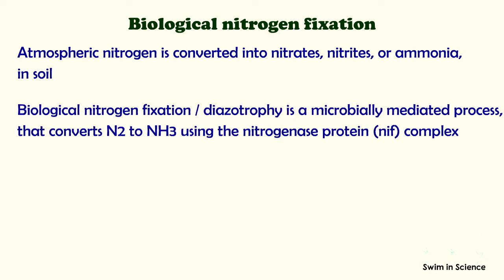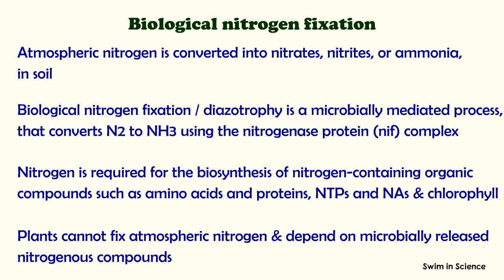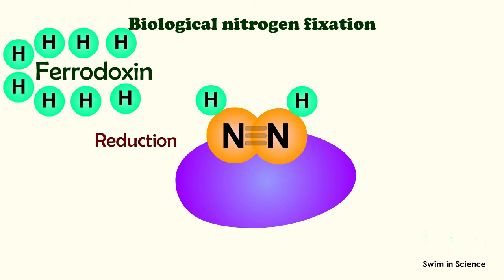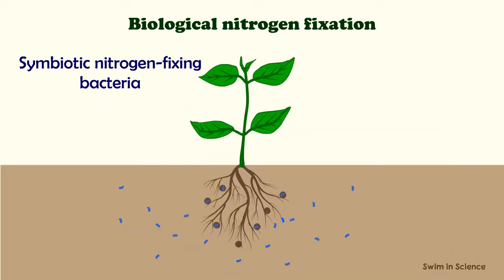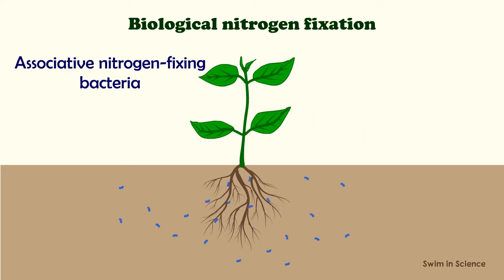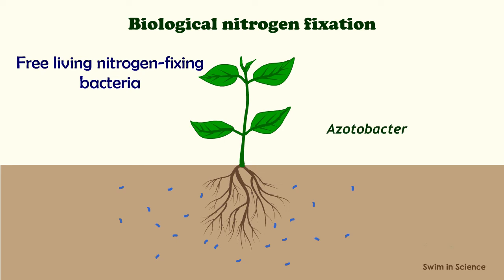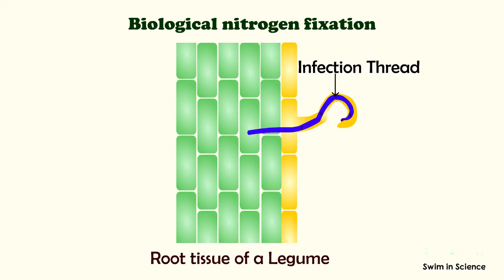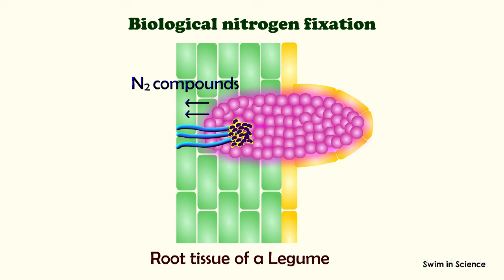Biological nitrogen fixation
Welcome to Swim in Science
Nitrogen fixation is a chemical process by which relatively non-reactive atmospheric nitrogen is converted into its more reactive compounds (nitrates, nitrites, or ammonia) typically in soil. Biological nitrogen fixation or diazotrophy is an important microbially mediated process that converts atmospheric dinitrogen (N2) gas to ammonia (NH3) using the nitrogenase protein complex (Nif). Nitrogen is required for the biosynthesis of all nitrogen-containing organic compounds, such as amino acids and proteins, nucleoside triphosphates and nucleic acids and chlorophyll (in plants). However, plants cannot fix atmospheric nitrogen and therefore depend on microbially released nitrogenous compounds.
The process of nitrogen fixation by the nitrogenase enzyme
Atmospheric nitrogen is inaccessible to most organisms due to the presence of a strong triple covalent bond. In the reaction of N fixation, Initially, nitrogenase enzyme binds a molecule of nitrogen gas. A reducing agent such as ferrodoxin transfers three successive pairs of hydrogen atoms to nitrogen in a series of reduction reactions. Finally, two molecules of ammonia are released freeing the nitrogenase enzyme. This reaction requires a large input of energy i.e., about 16 ATPs.

Interaction of nitrogen-fixing bacteria with plants
There are several types of nitrogen-fixing bacteria depending on how they co-exist with crops:
1. Symbiotic nitrogen-fixing bacteria
The symbiotic nitrogen-fixing bacteria invade the root hairs of host plants, where they multiply and stimulate the formation of root nodules. Within the nodules, the bacteria convert free nitrogen to ammonia, which the host plant utilizes for its development. In turn, plants provide a niche and fixed carbon to bacteria.
Common symbiotic N-fixing bacteria are Rhizobium and Frankia.
Ex: Rhizobium, associated with leguminous plants such as alfalfa and beans.
Leghemoglobin
Nitrogenase is an oxygen-sensitive enzyme. The root nodules of plants colonized with Rhizobium produces a pigment called Leghemoglobin which buffers the concentration of free oxygen. Leghemoglobin maintains a free oxygen concentration that is low enough to allow nitrogenase to function, but high enough for aerobic respiration.
2. Associative nitrogen-fixing bacteria
In associative symbiosis, bacteria live in close association with the roots of plants and fix nitrogen. The bacteria may remain in rhizosphere (a transition zone between soil and root) or may enter into the roots. The bacteria fix nitrogen and supply to the roots and in return the roots provide carbohydrates for the nourishment of bacteria.
Ex: Azotobacter paspali living in rhizosphere of a tropical grass- Paspalum notatum,
Azospirillum brasilense living in the rhizosphere of cereal roots, Beijerinckia living in the rhizosphere of sugarcane.

Free-Living Nitrogen Fixation
These bacteria normally fix molecular nitrogen from the atmosphere without symbiotic relations with plants. They are often used as biofertilizers.
Ex: Azotobacter.

The process of root nodule formation
1. Under nitrogen-limiting conditions, plant roots release organic compounds as secondary metabolites called flavonoids from their roots, which attract the rhizobia towards them.
2. In response to flavonoids, the bacteria produce nod factors that initiate root hair curling.
3. The bacteria produce infection proteins that induce the plant roots to develop infection thread which provides a pathway for the bacteria to travel into the root cortex cells.
4. Proteins known as nodulins cause root cortex cells to divide, leading to the formation of root nodule.
5. Rhizobia divide and then transforms into bacteroids.
6. Nodules become pink inside due to the formation of leghemoglobin.
7. Nodules develop vascular tissue that transports nitrogen compounds to the shoot, and organic carbon from shoot to nodule bacteroids.